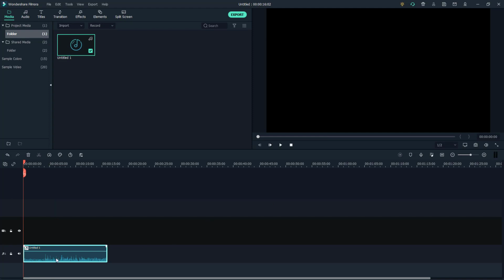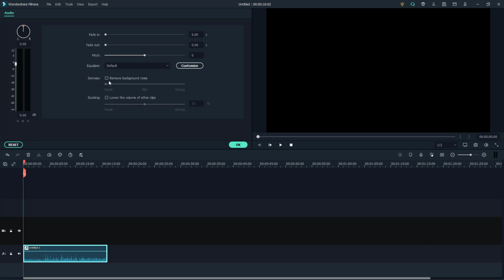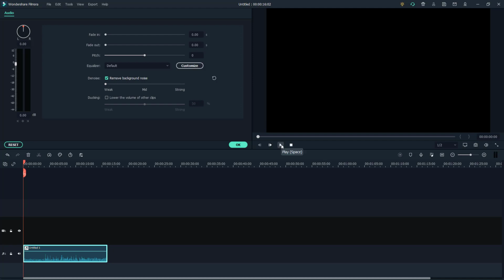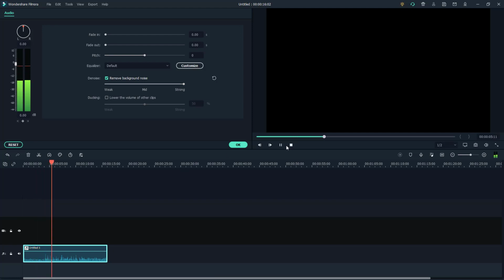Filmora Tutorial - Lesson 106 - Remove Background Audio Noise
In this tutorial, we will be discussing about Remove Background Audio Noise in Filmora